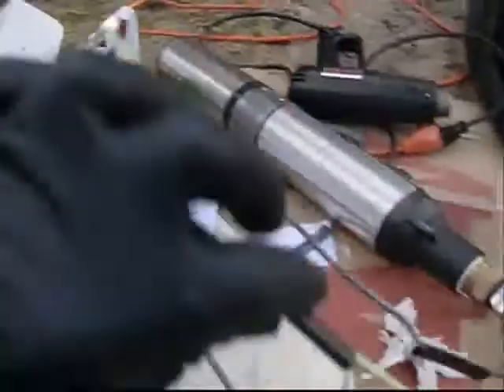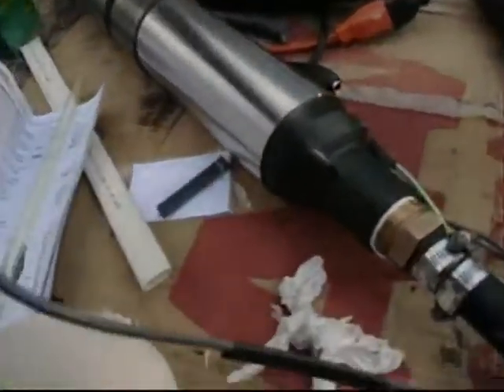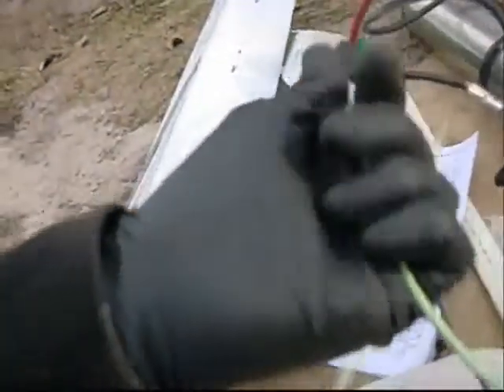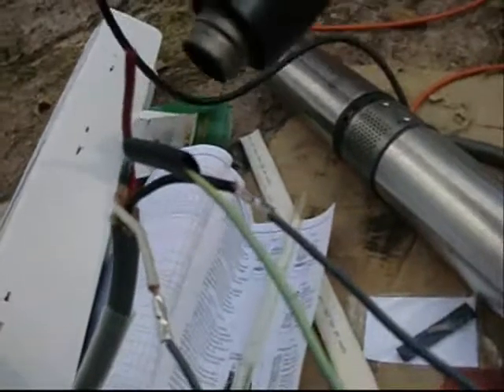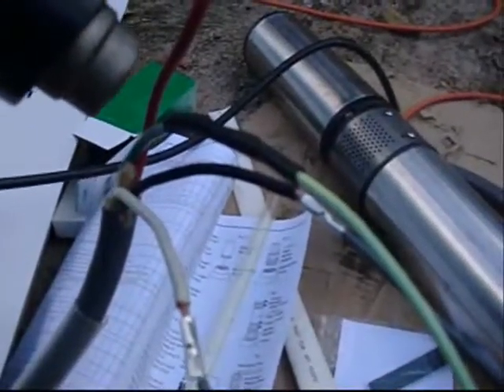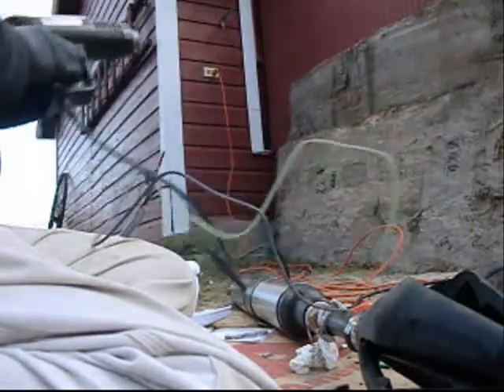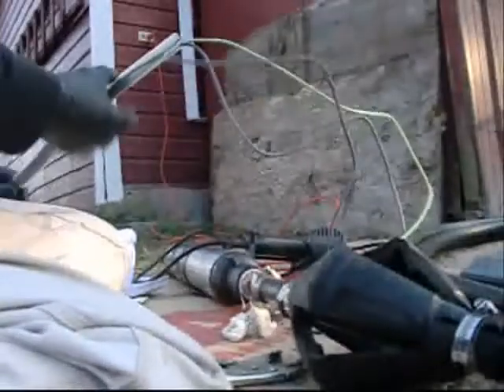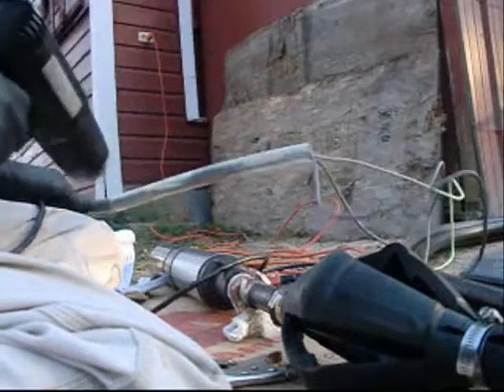"0904.780.793" Bán và lắp đặt bơm chìm giếng khoan pentax nhập khẩu ý